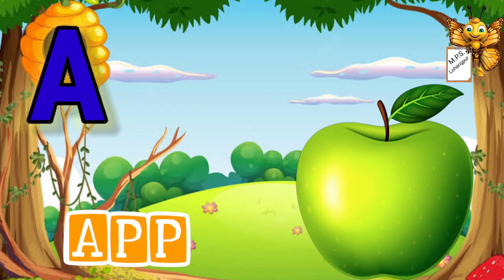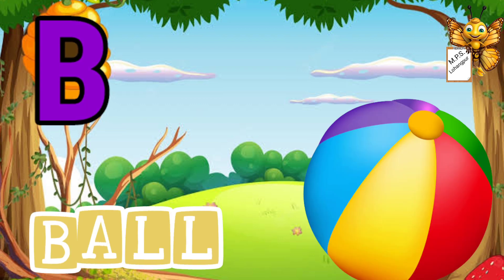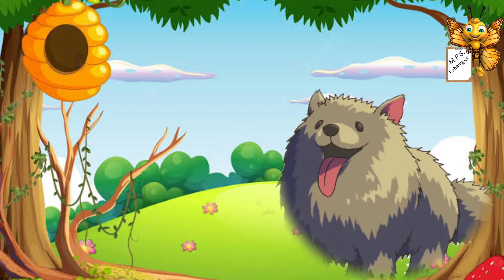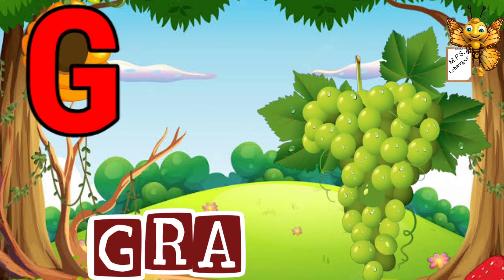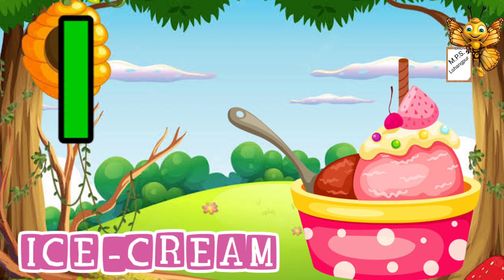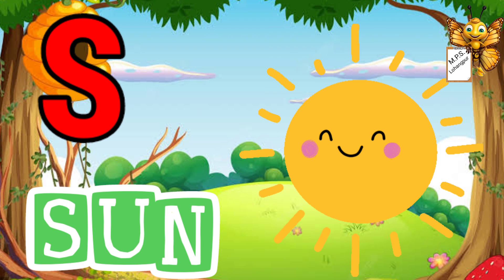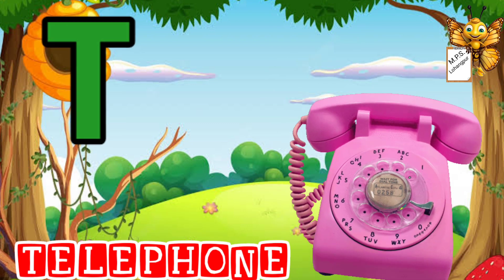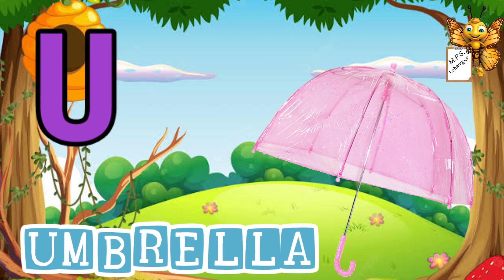A for apple | abcd | phonics song | a for apple b for ball c for cat | abcde|अ से अनार